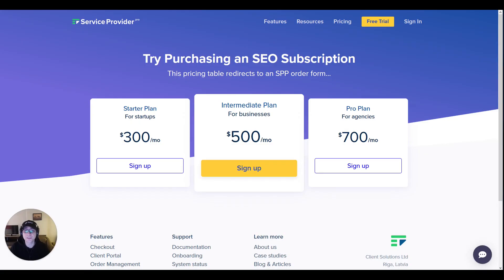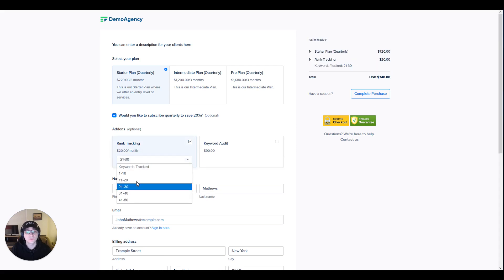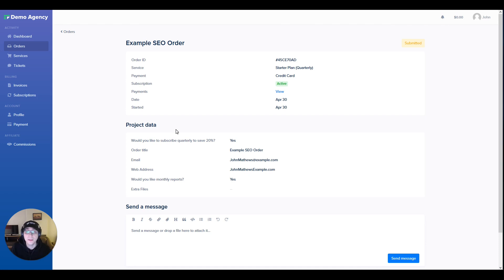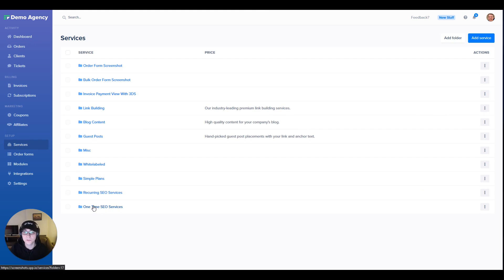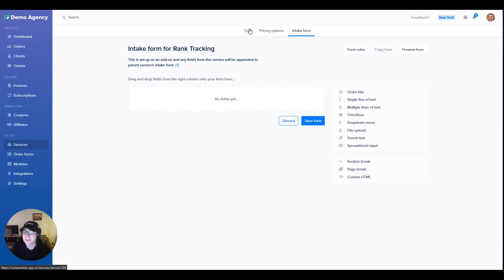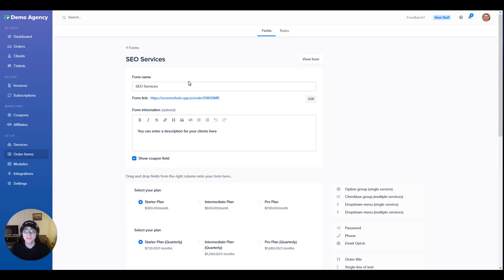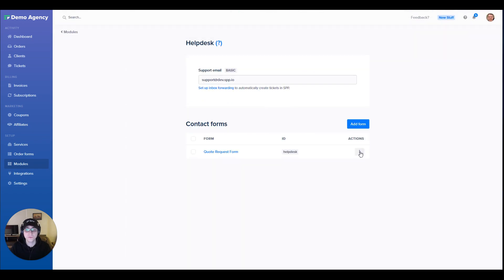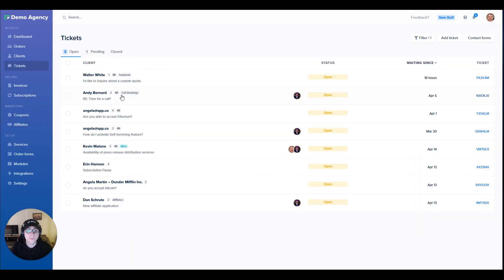Setting up your SEO Agency in SPP.co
In this video, I'll be showing you an example of what setting up an SEO agency would be like in SPP along with what features you could use to get the smoothest workflow possible 🚀

Timestamps:
0:00 Intro
0:30 Order form / Checkout process
1:20 Intake form / Client Portal Overview
2:24 Service configuration
3:50 Order Form configuration
4:30 Contract Form (Quote Request) / Manual Invoicing